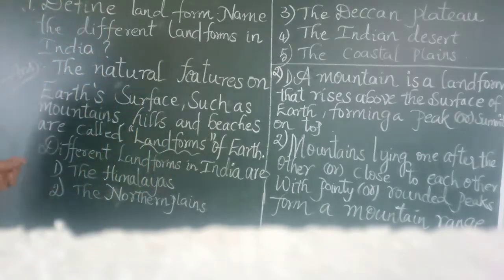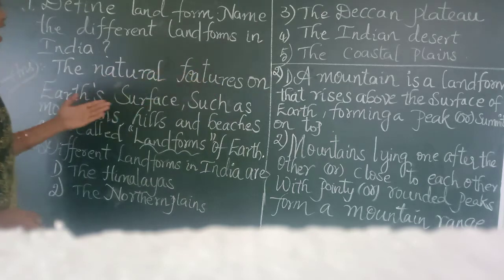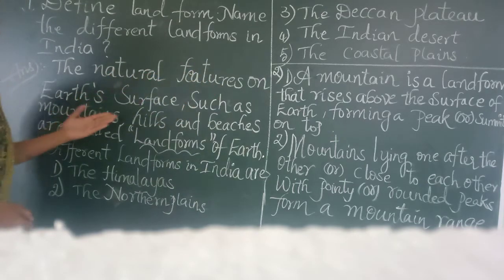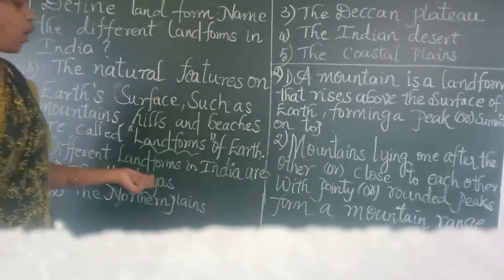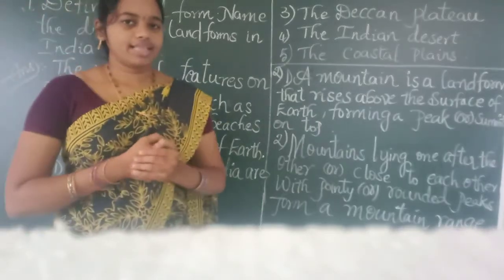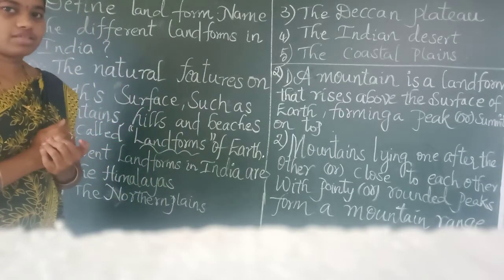Social for class 4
Naturally Yours